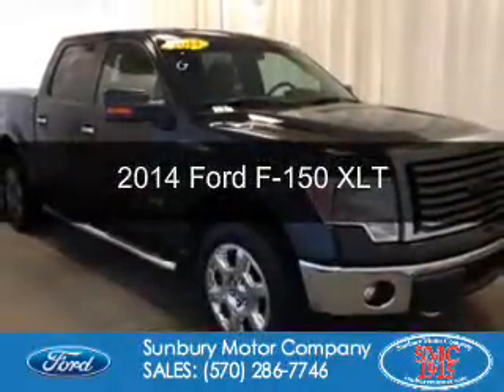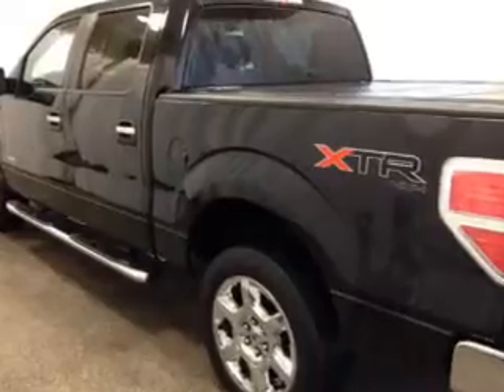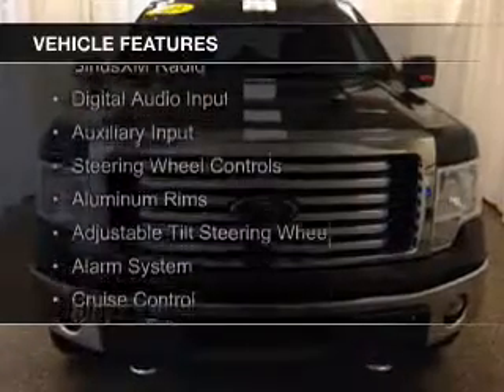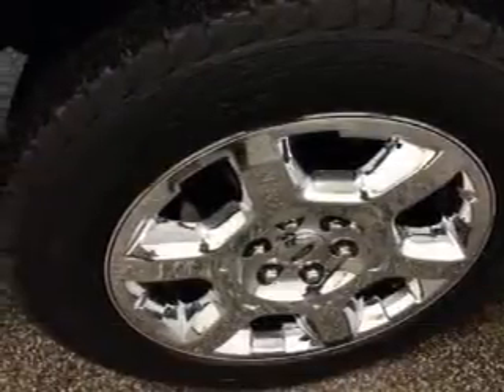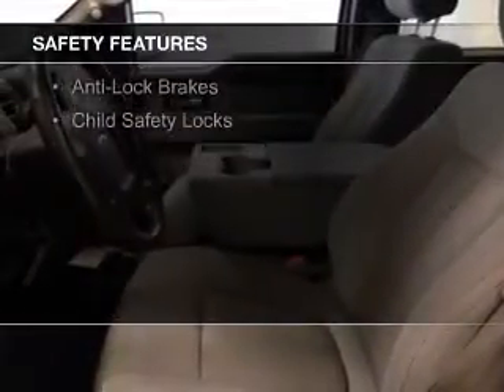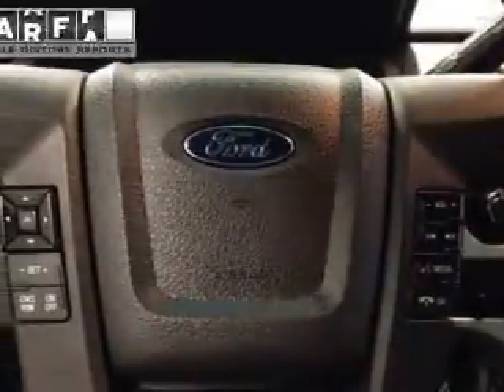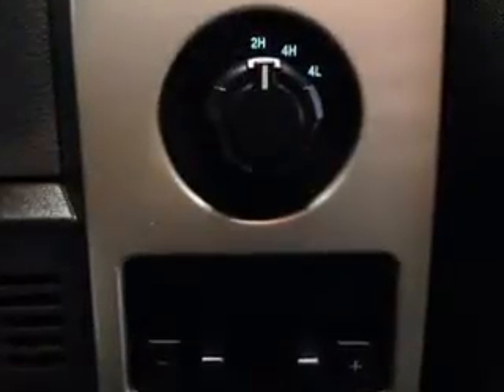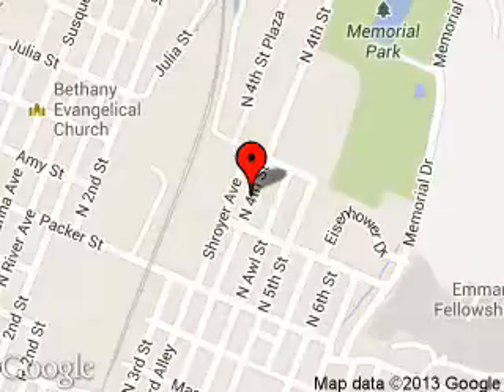2014 Ford F-150 - Sunbury PA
Phone:
Year: 2014
Make: Ford
Model: F-150
Trim: XLT
Engine: 3.5 liter 6 cylinder 24 valve
Transmission: 6-Speed Automatic
Color: Black
Mileage: 29802
Address:
943 N. Fourth St.